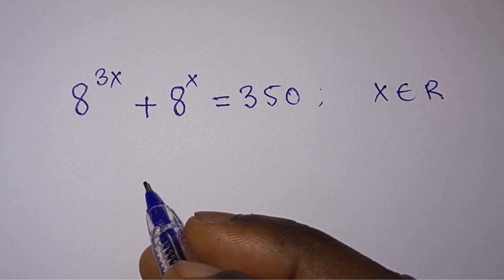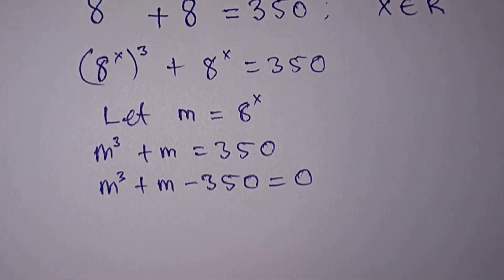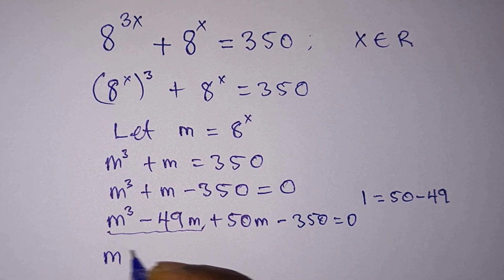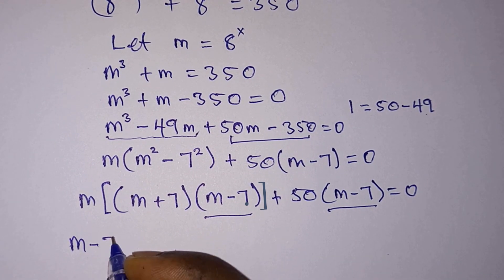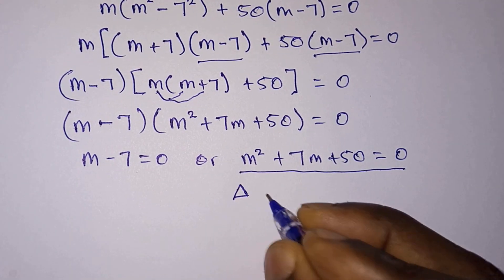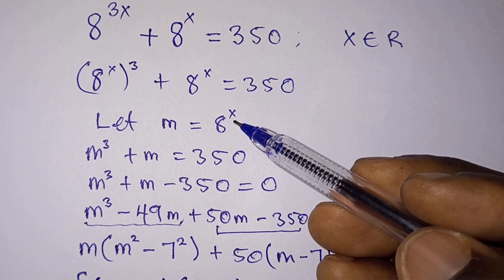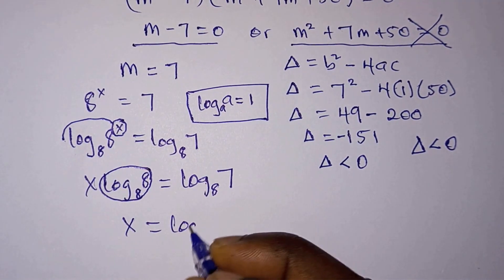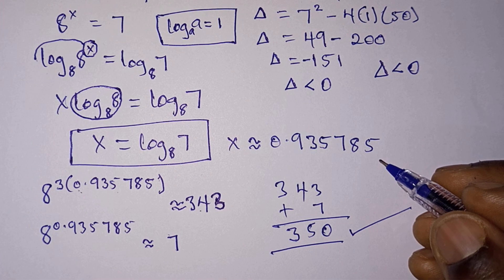Math Olympiad Exponential Equation, Can You Solve? | Math Challenging problem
Can You Solve this Math Olympiad Exponential Equation? In this video, we'll walk you through the process of solving a challenging Math problem that involves Exponential Equation commonly seen in Math Olympiad competitions. We'll explain the steps involved in solving this problem, and provide helpful tips and tricks to make it easier for you to solve similar problems in the future. By the end of this video, you'll have the confidence and skills needed to tackle even the toughest Math Olympiad Exponential Equation problems.